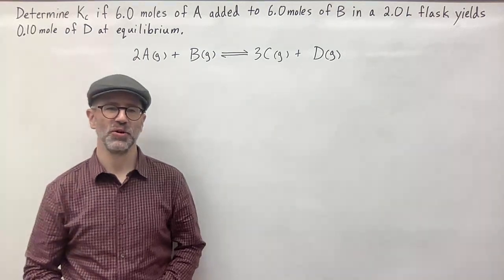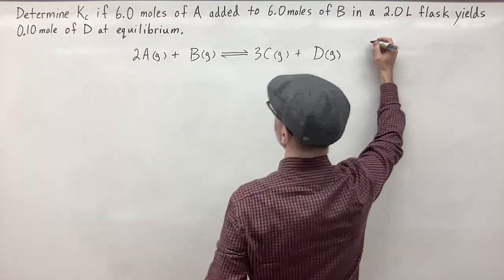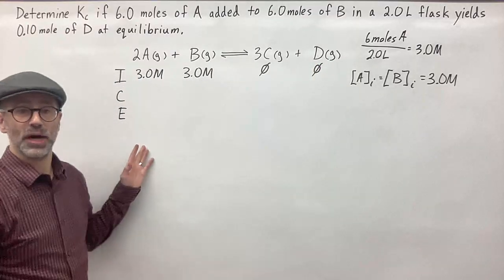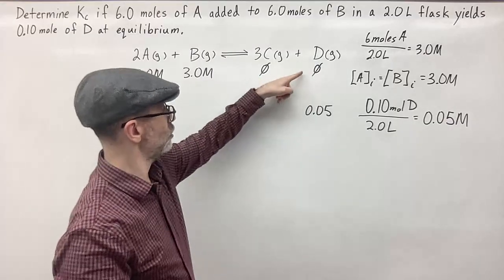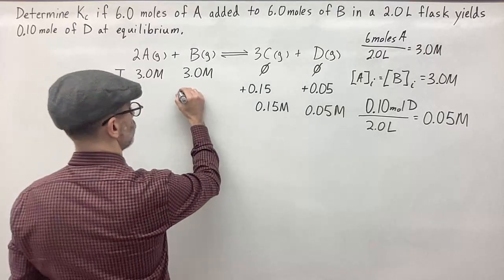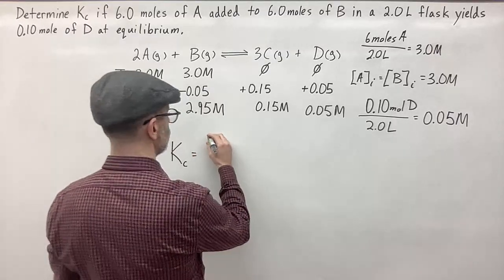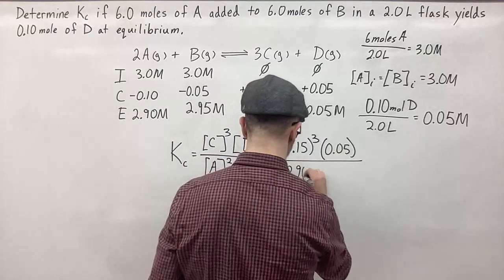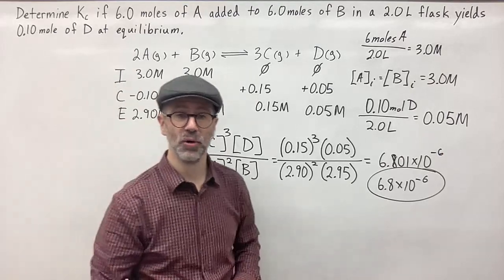Determine Kc if 6.0 moles of A added to 6.0 moles of B in a 2.0L Flask Yields 0.10 mole of D.